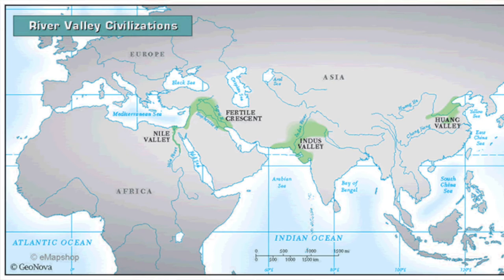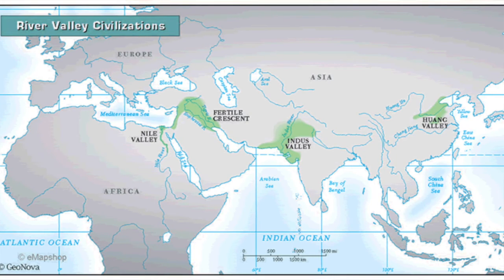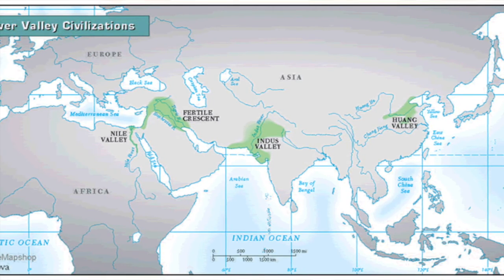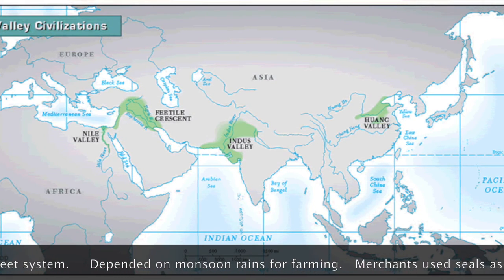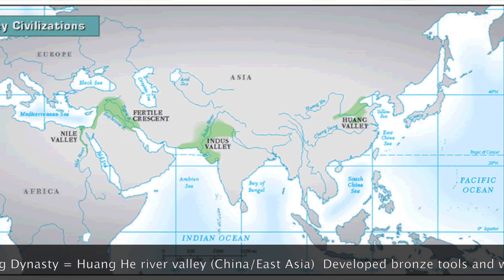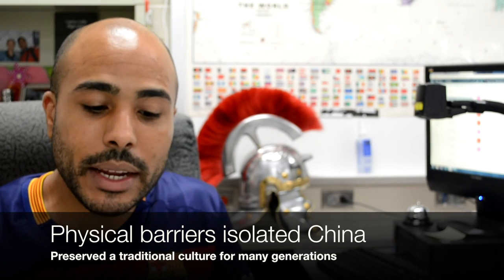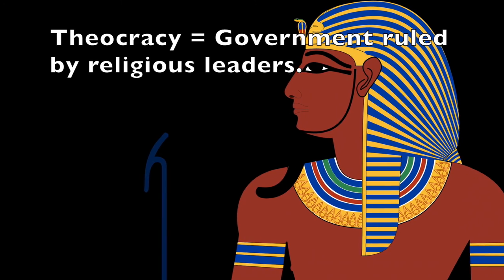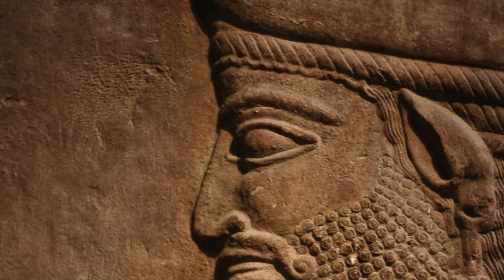Fall Final Exam Review: 1 of 6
Try out the Quizlet for this section of the review!

First section of the World History Fall Final Exam Review (Development of Early Civilizations)

Use this to help you study for the final exam this week!